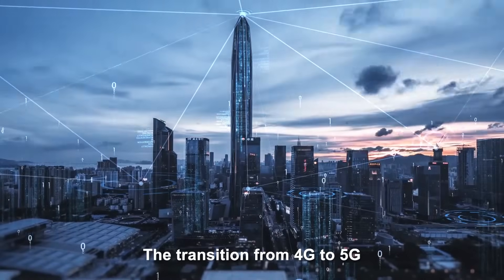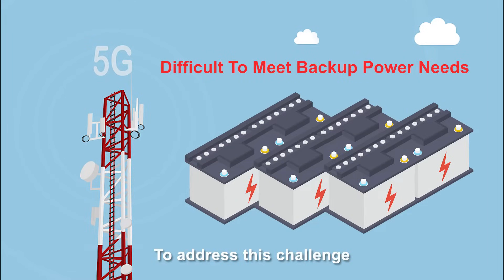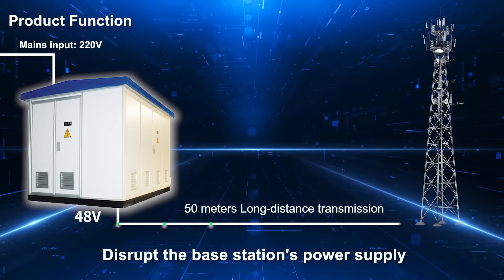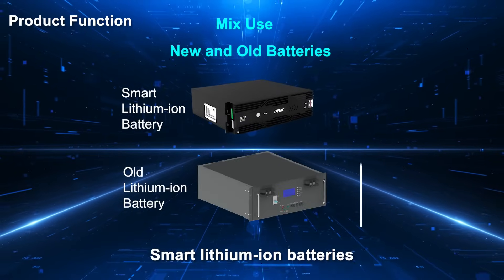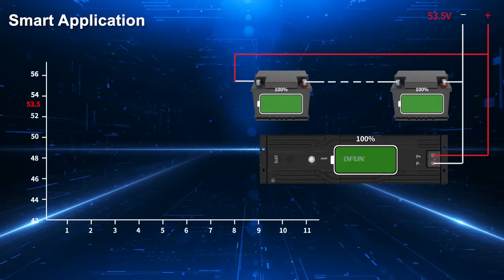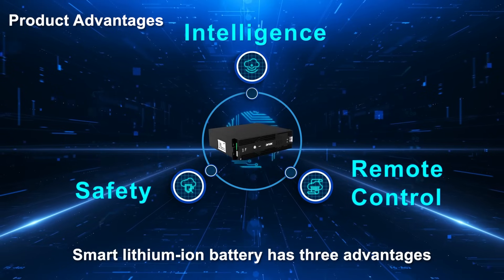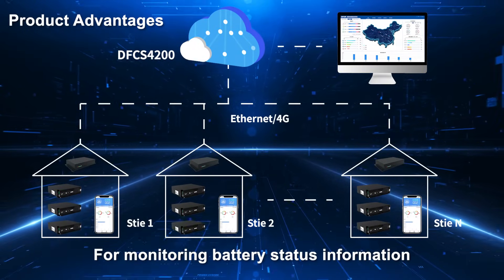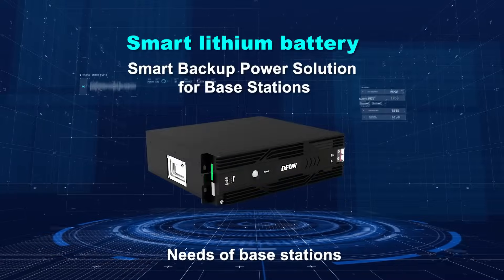DFUN Smart lithium ion battery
🚀 Introducing Dfun's new product: Smart Lithium-Ion Battery! 🔋

We’re thrilled to unveil our latest innovation: the Smart Lithium-Ion Battery from Dfun! Designed with cutting-edge technology and packed with features, this battery promises to redefine your energy experience.